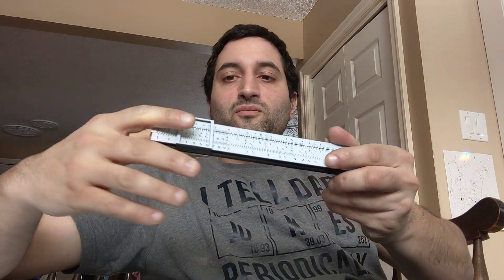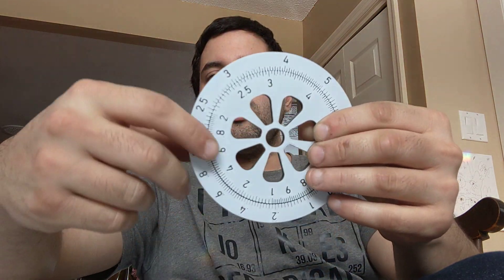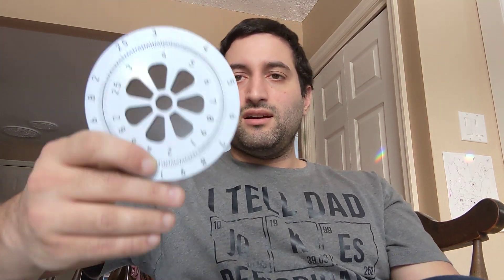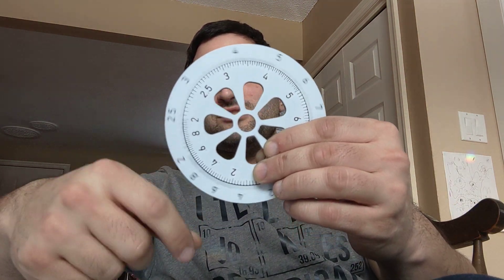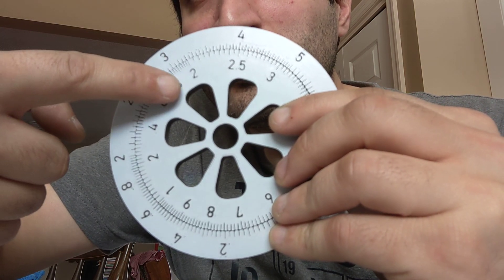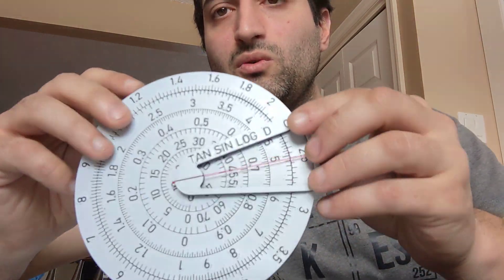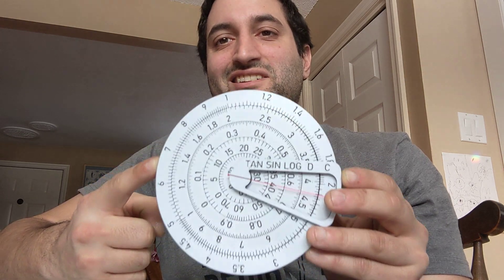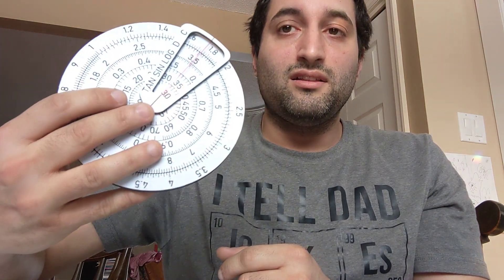3D Printed Slide Rules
I learned how these worked a few months back and went online looking for some to buy. Everything was really expensive so I designed a few for 3D print to help keep this wonderful invention alive and accesible to everyone.

As promised, Here's a fantastic video on how sliderules are used by the US office of education and training (1944):